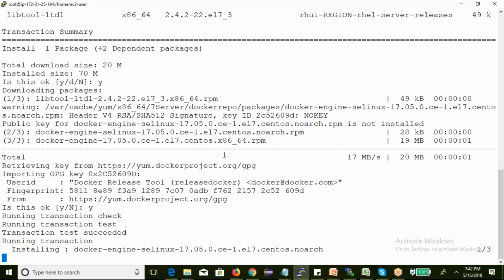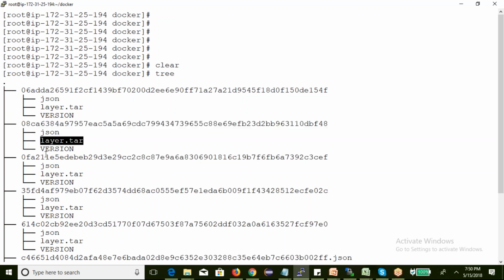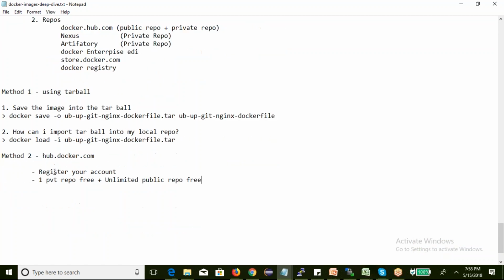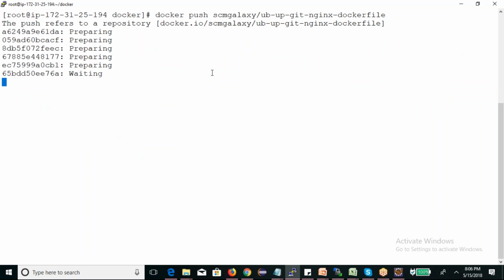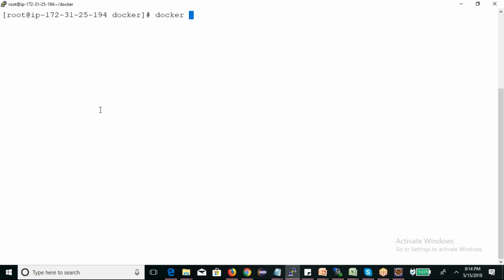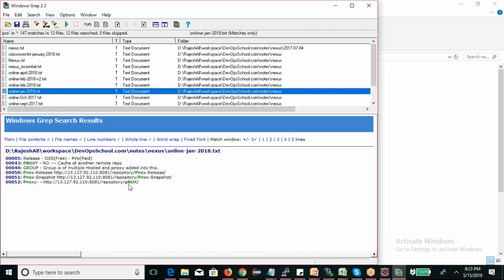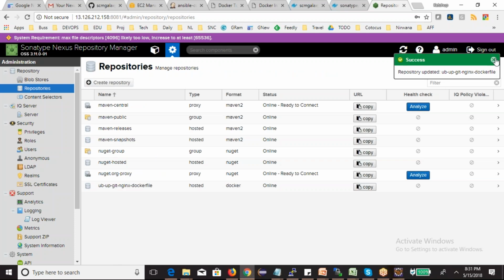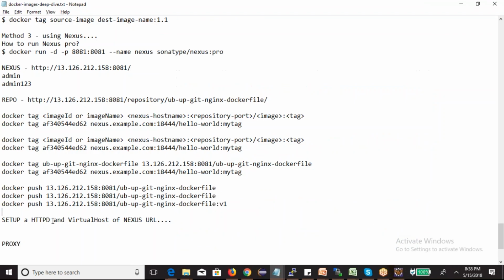AS_DOC_Video 6